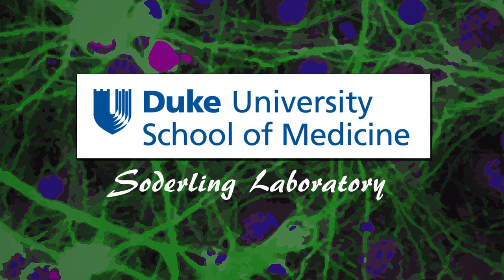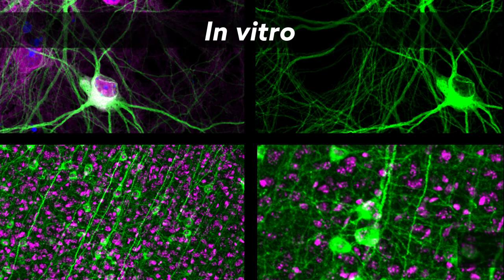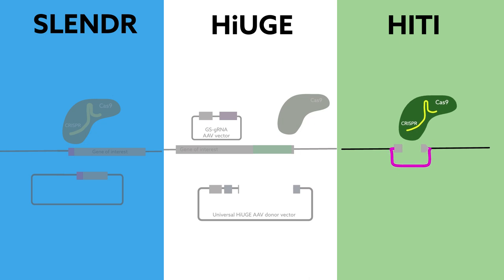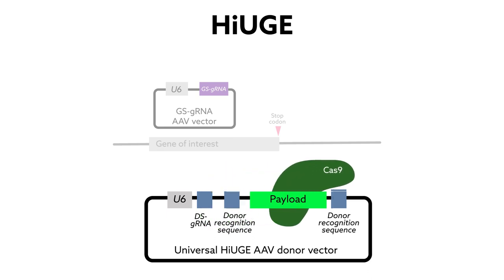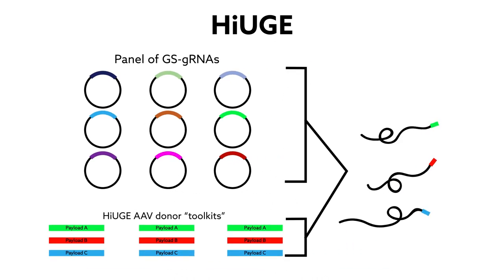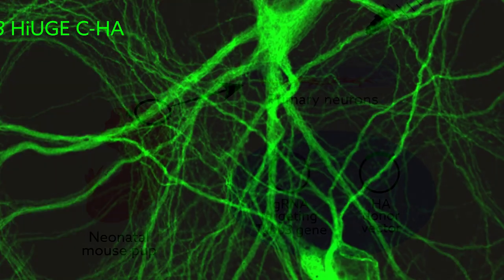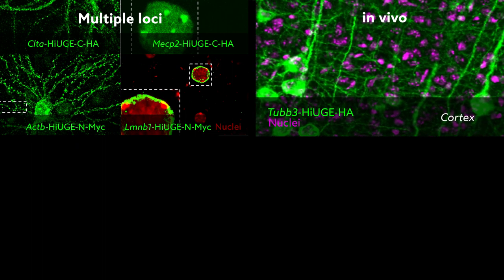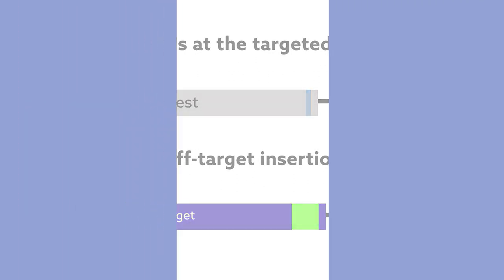Plug-and-play protein modification using Homology-independent Universal Genome Engineering (HiUGE)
Gao et al. "Plug and Play Protein Modification using Homology-independent Universal Genome Engineering." Neuron (2019). doi: 10.1016/j.neuron.2019.05.047